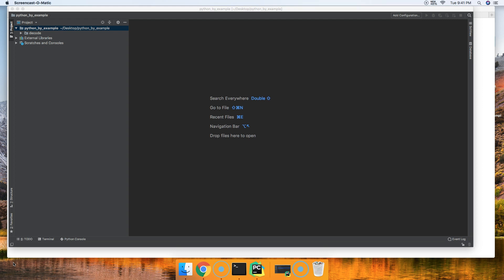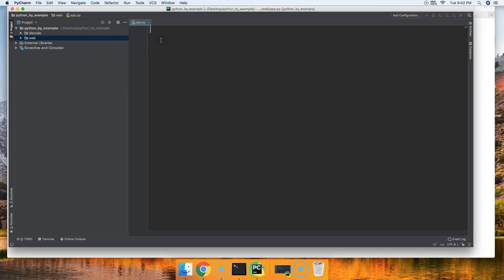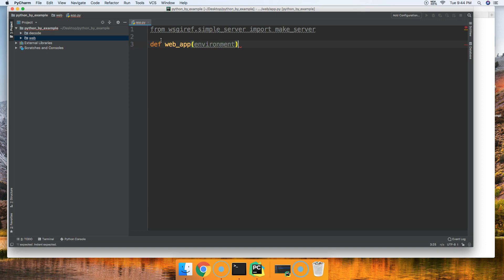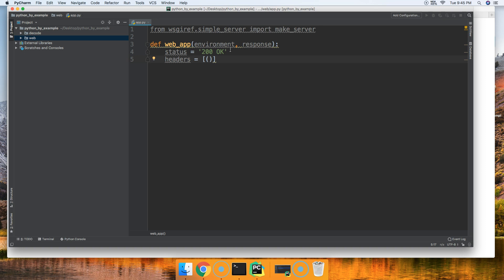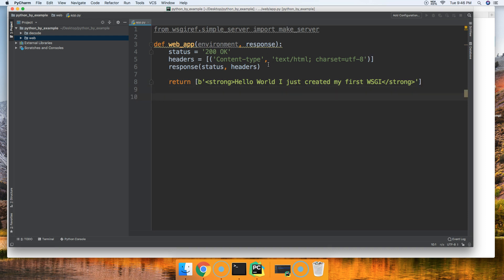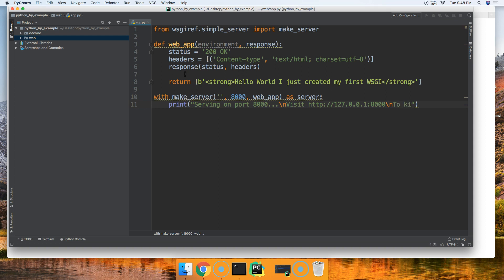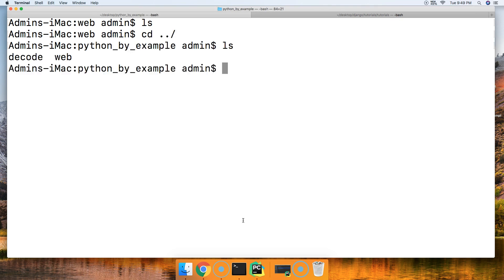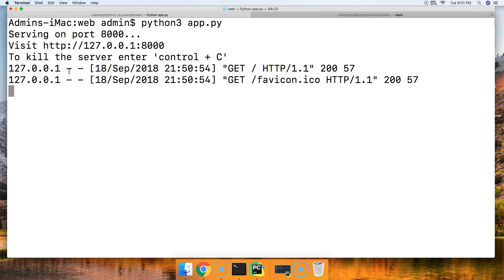Basic Function Based WSGI In Python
In this Python 3.7 tutorial, we will show you how to build a simple function based web server gateway interface (WSGI) in Python.